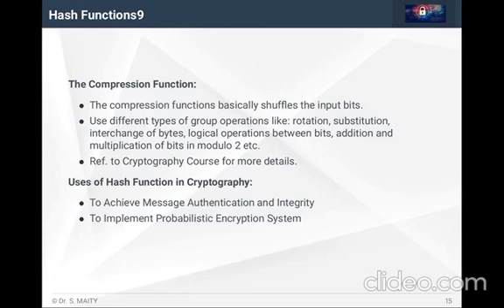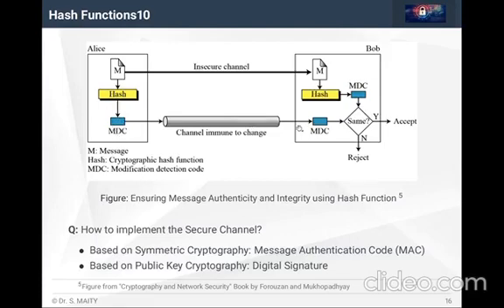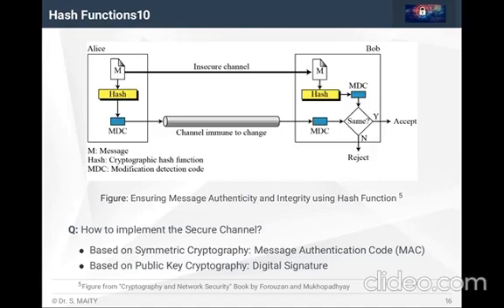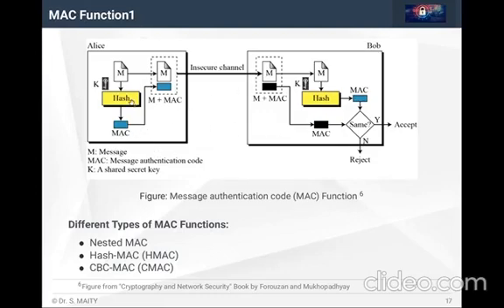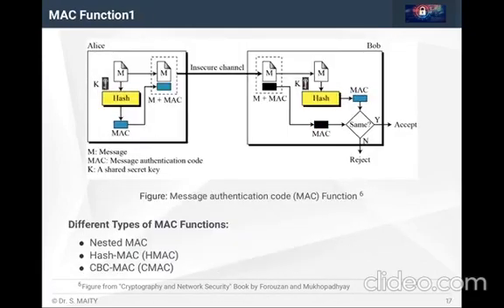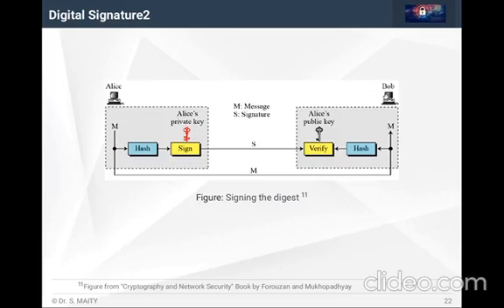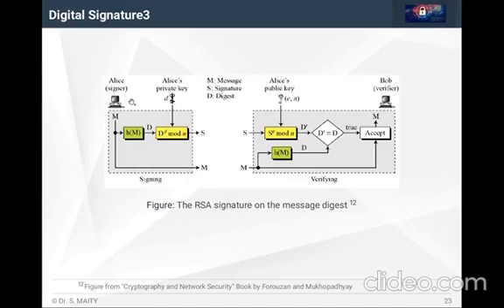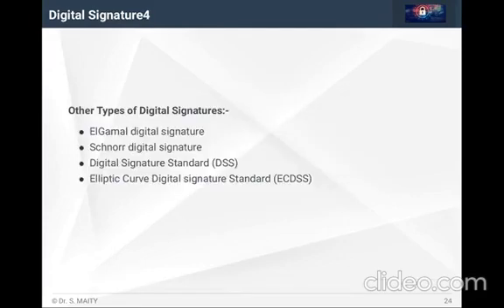A Brief Review of Cryptography-Lecture-2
Uses of Hash Functions